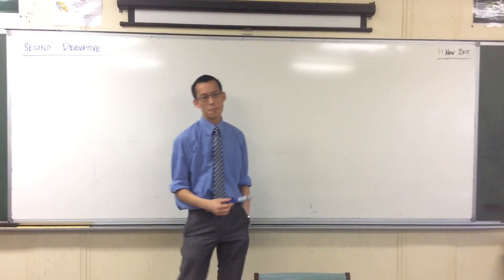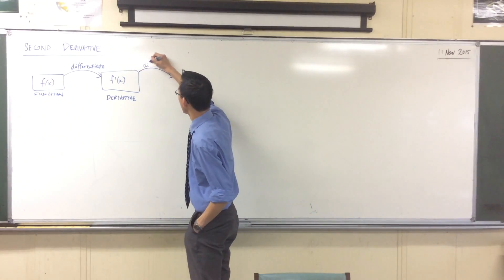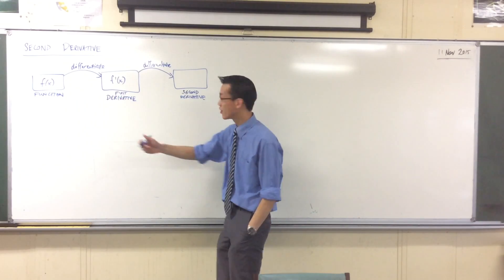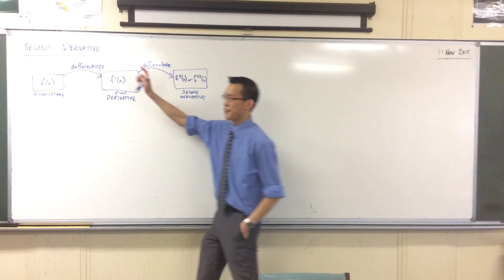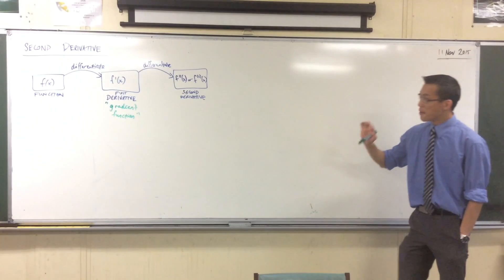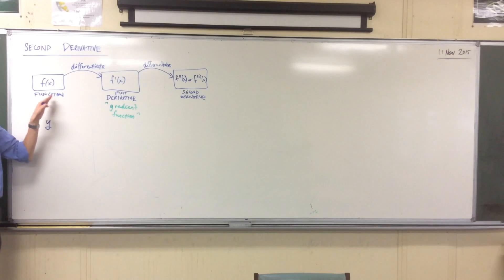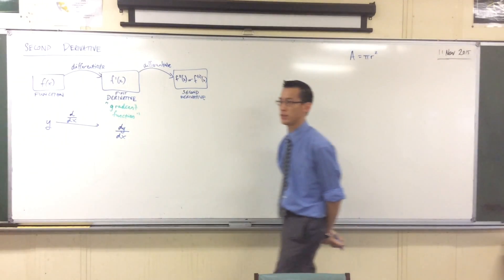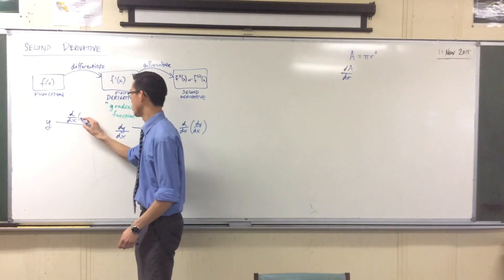The Second Derivative (1 of 3: Introducing Terminology)